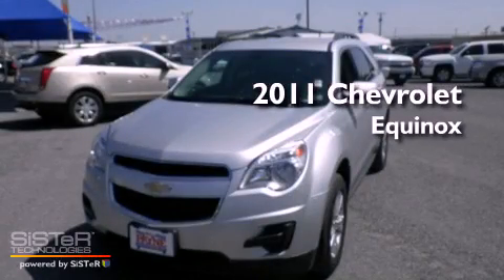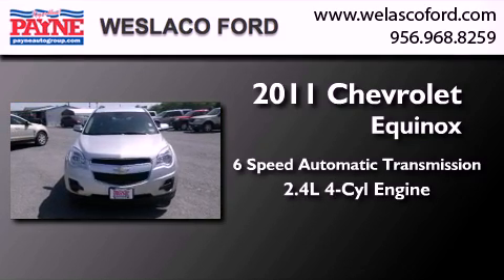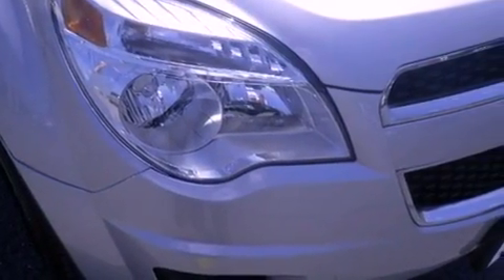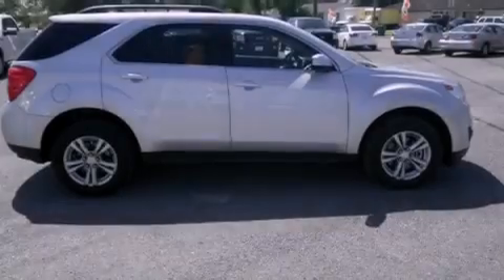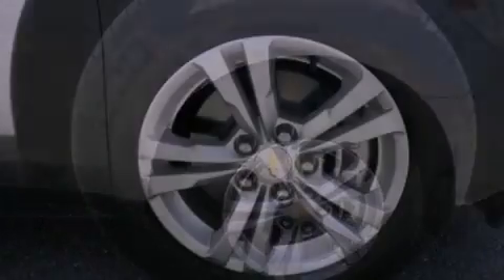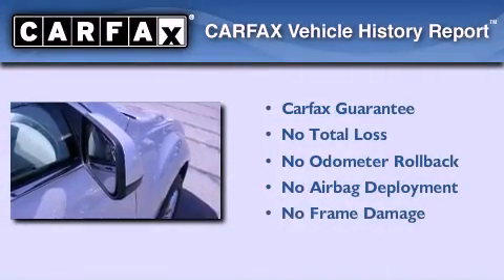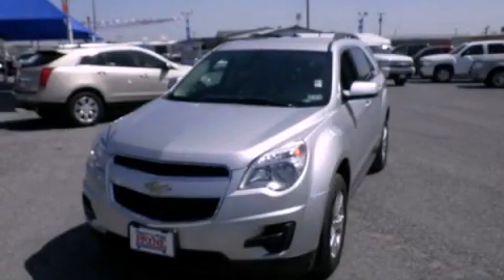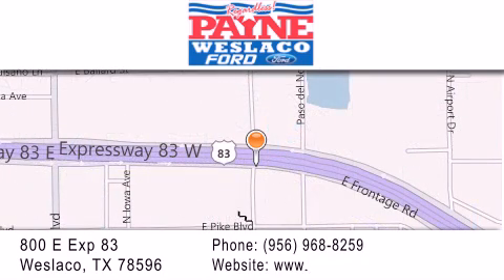2011 Chevrolet Equinox Monterrey MEX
Year : 2011
 Make : Chevrolet
 Model : Equinox
 Engine : 2.4L 4 cyls
 Trans . : Automatic 6-Speed
 Exterior : Silver Ice Metallic
 Miles : 31,113
 Interior : Light Titanium/Jet Black w/Premium Cloth Seat Trim
 Stock : TB622726

 800 E. Exp. 83